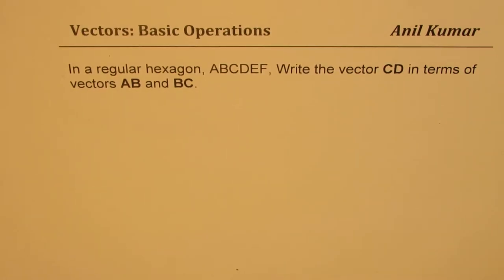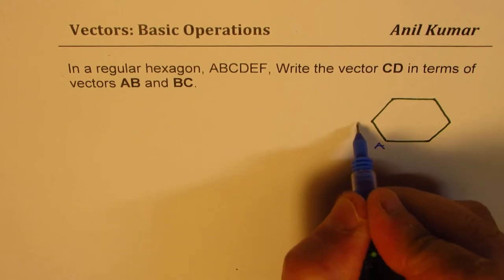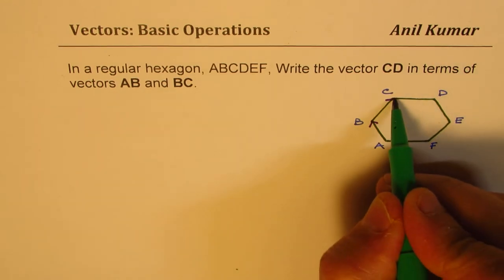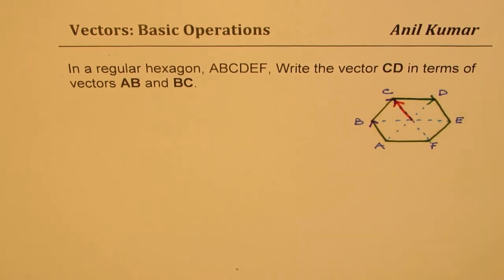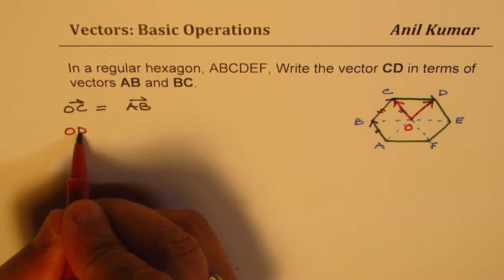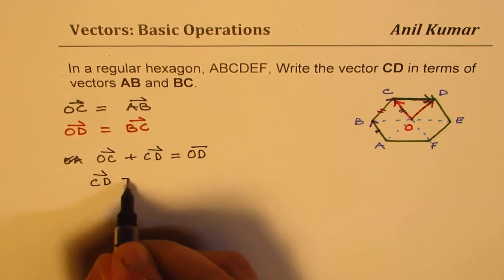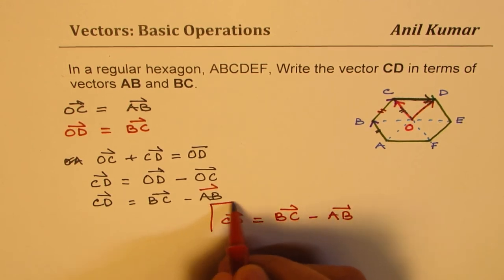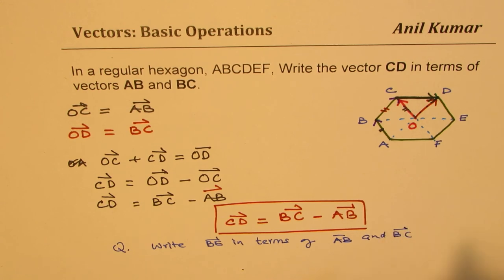In a Hexagon Write a Vector representing a side in terms other two sides MCV4U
In a regular hexagon, ABCDEF, Write the vector CD in terms of vectors AB and BC.